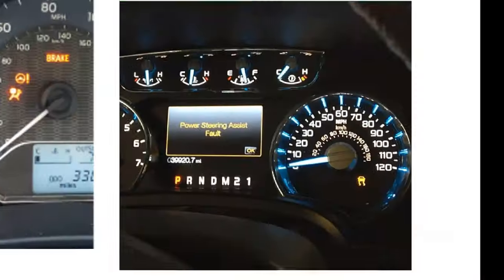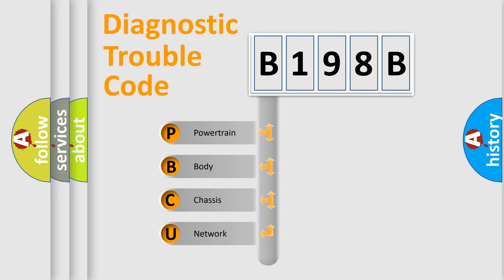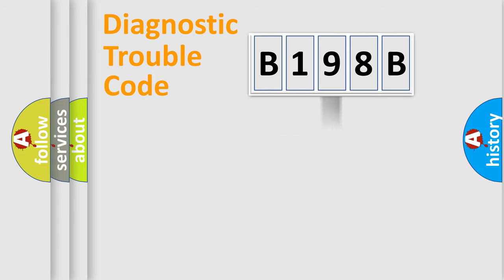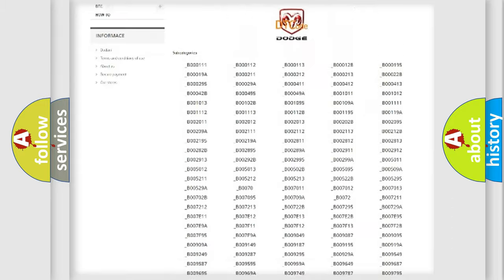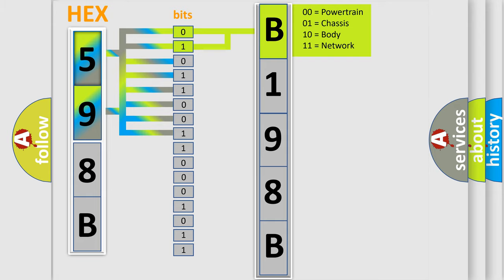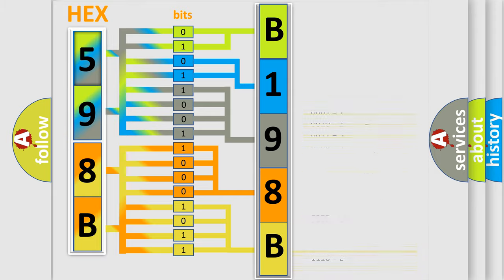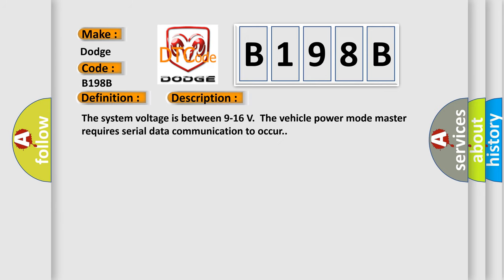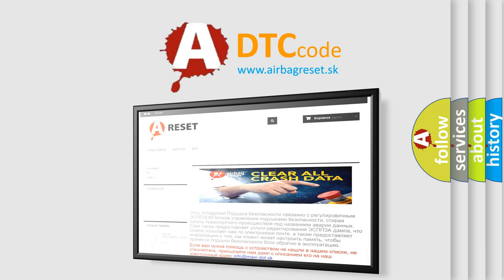DTC Dodge B198B Short Explanation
Contents:
0:21 Basic DTC analysis according to OBD2 protocol standard.
1:48 Insight into programming
2:58 A diagnostically understandable description of the Diagnostic Trouble Code
3:05 Basic error definition

Make:
Dodge
Code:
B198B
Definition:
Lost Communication With Yaw Rate Sensor (YRS)
Description: